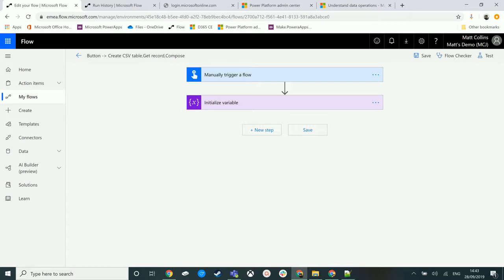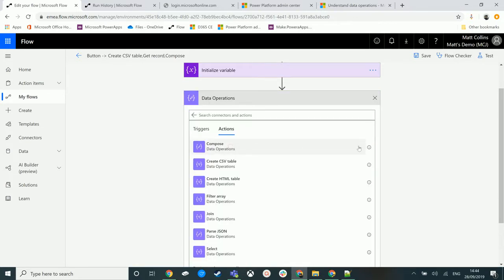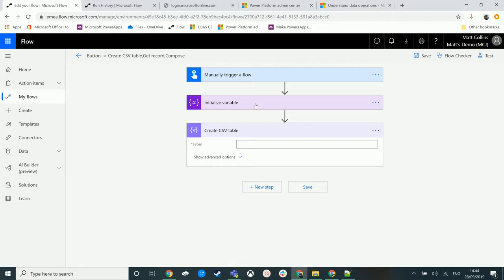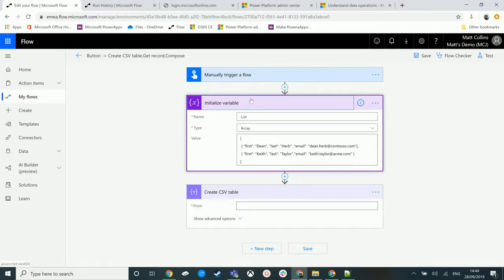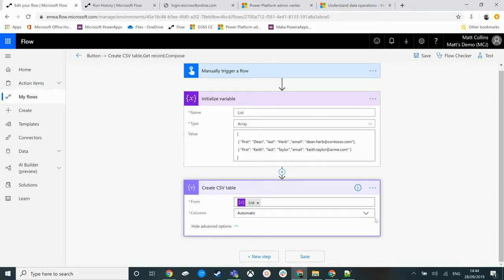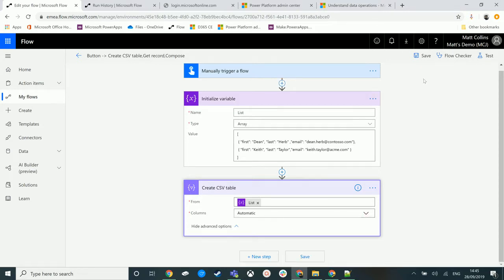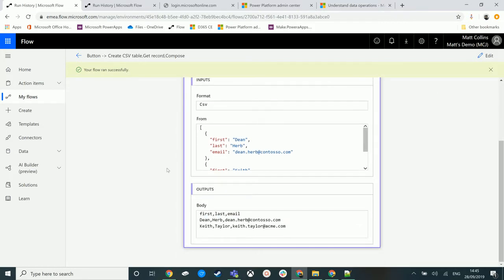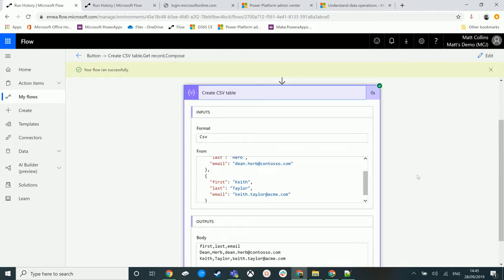Power Automate Flow How to: Create CSV Tables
In this video, I go through creating CSV Tables in Power Automate, previously known as Microsoft Flow. Power Automate is a powerful automation and integration tool with over 280+ data connectors.